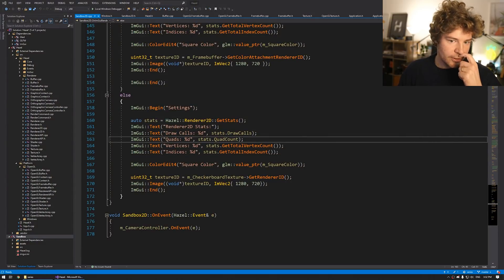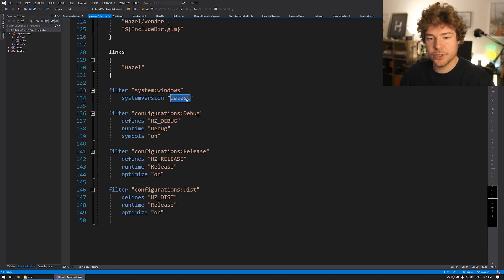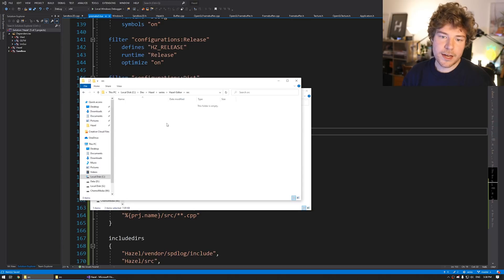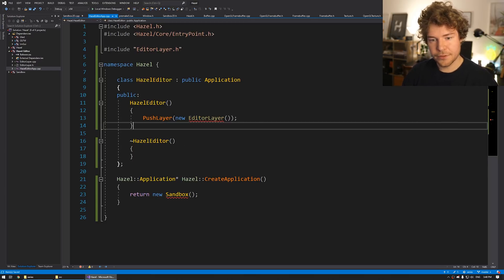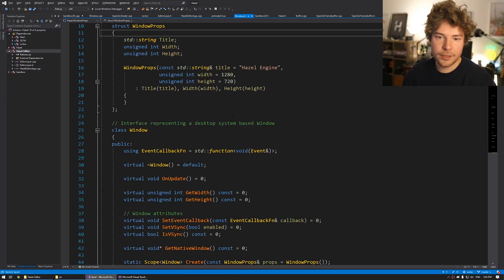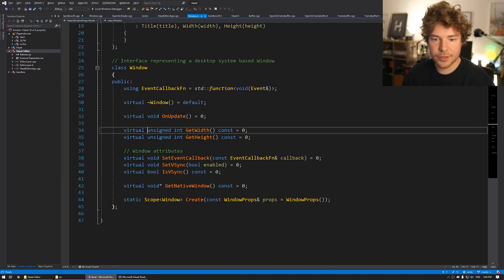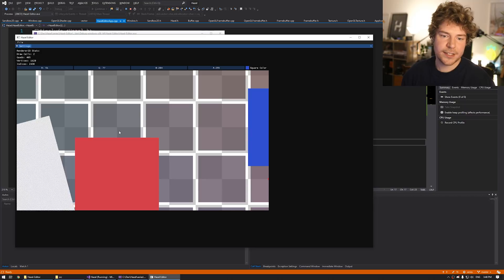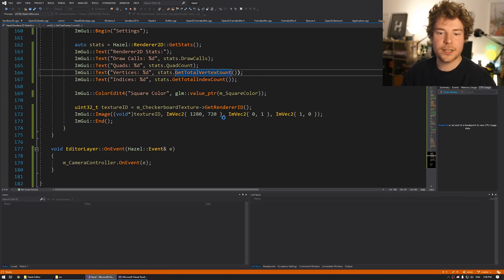Making a New C++ Project in Hazel | Game Engine series